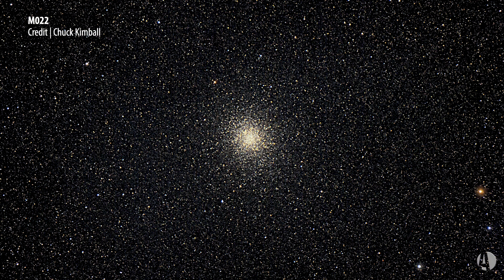This Week in Astronomy with Dave Eicher: Globular cluster M22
In this episode, Astronomy magazine Editor Dave Eicher invites you to head out sometime soon and observe the great globular cluster M22 in the constellation Sagittarius the Archer. From a dark site on a moonless night, most observers can just pick out this object with their naked eyes. But its real glory is revealed when you point a telescope at it. Use as high a magnification as the steadiness of the air allows and you’ll see hundreds of its brighter stars. Good luck!

Thumbnail credit: Chuck Kimball